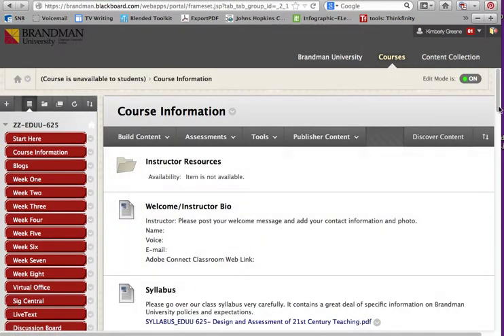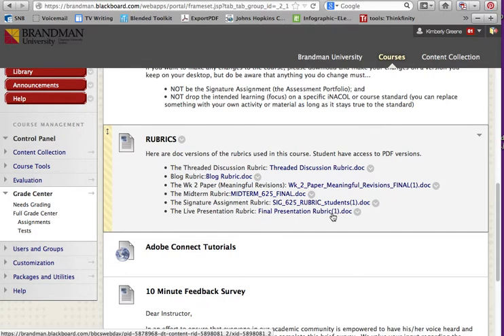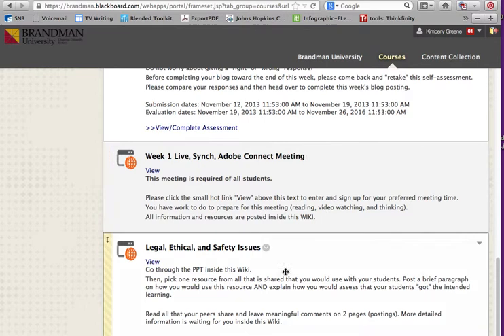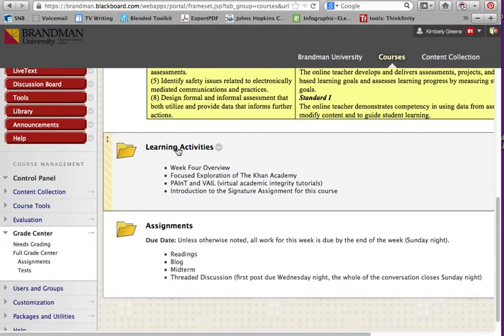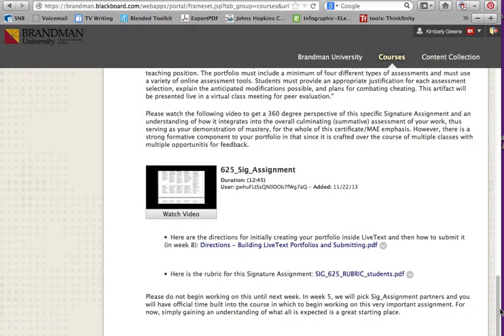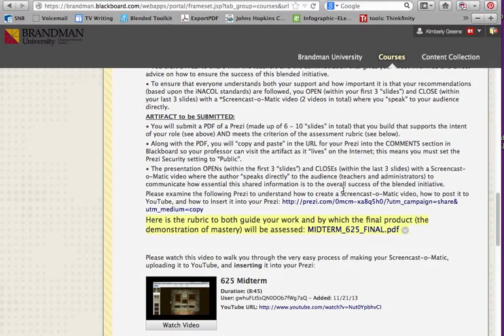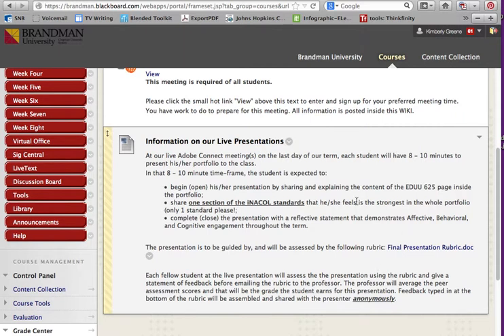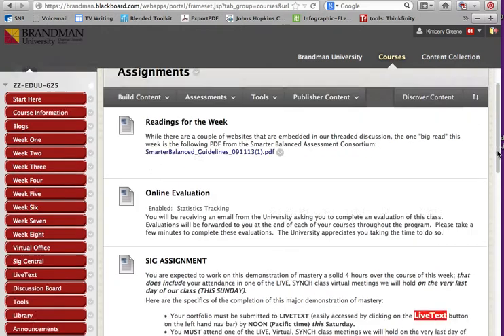For the EDUU 625 Instructor